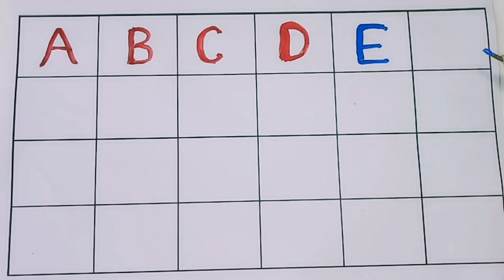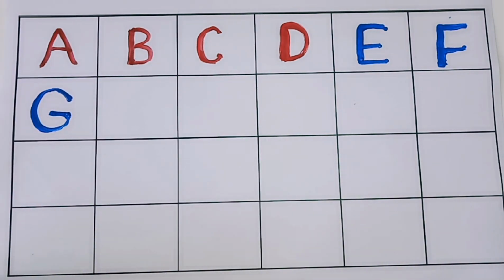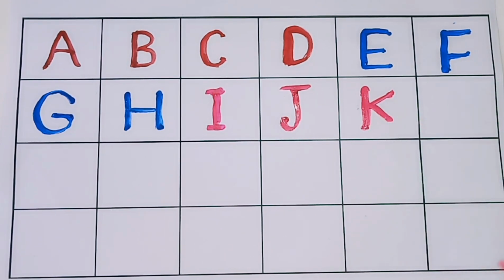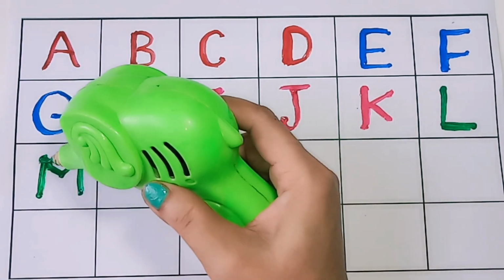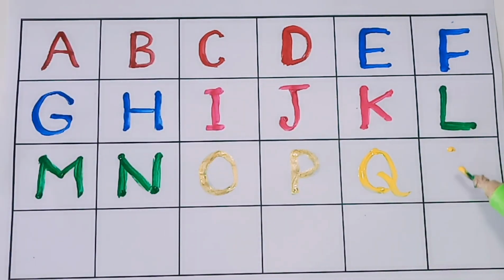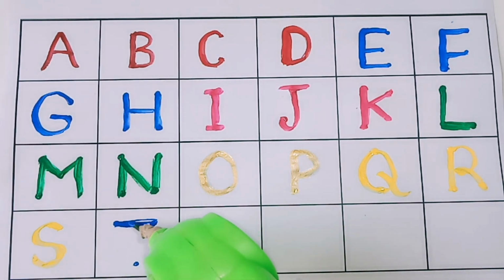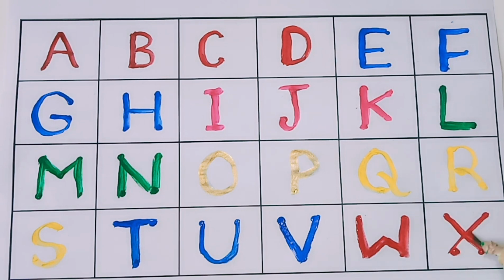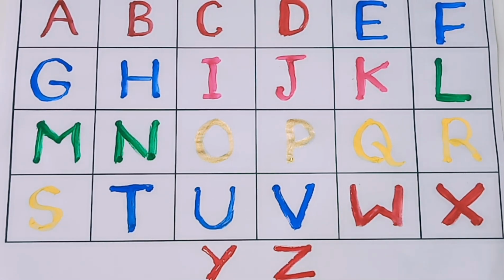A for Apple,kids video,Alphabets छोटे बच्चो की पढ़ाई,Kids classes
We are dedicated to enhancing the kids skills in an easy way.
This is the only channel for kids learning. It is a complete Kids Solution. Kids can easily learn the things with Fun.
Channel provides complete nursery course videos and first activity of kids.
Our target.. how easily kids learn things with Fun without any pressure.
we make the learning videos as easy as possible for kids.

bachho ki Padai
online classes
abcd song
ABCD for_nursery_class;
A for apple B for badka Apple C for Chhota Apple;
A for apple Mane seb;
Apple song
Apple song for kids
kahan se kabutar
Hindi varnmala
kaise kabutar kha se khargosh
anar aam
is a imli
isai imli
kabutar
ka kha ga Hindi
a se anar aa se aam
 Hindi
bal geet
ABC phonics song
hathi Raja kahan chale
aaj se anar ABCD rhymes